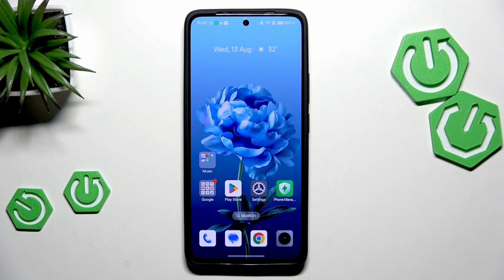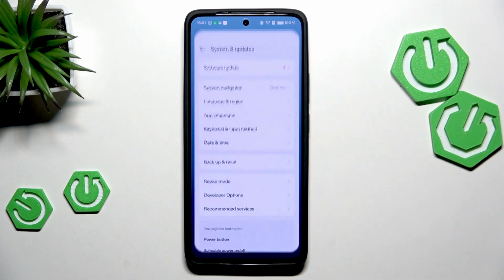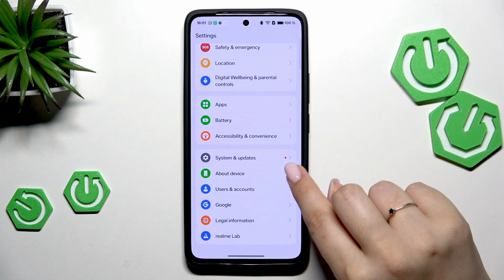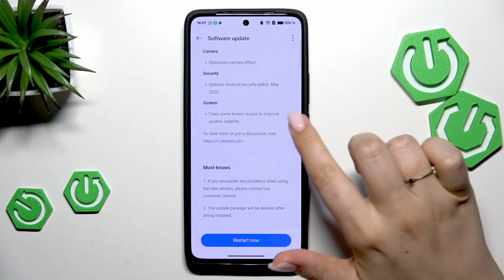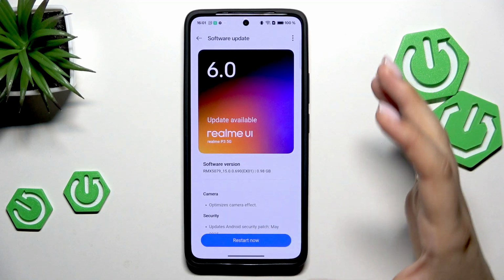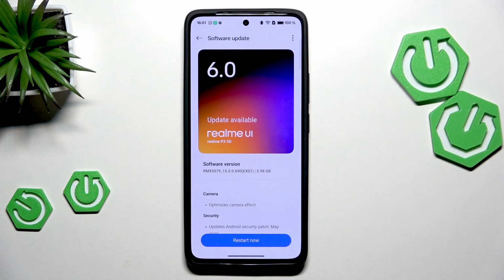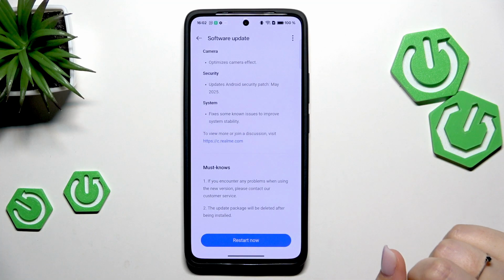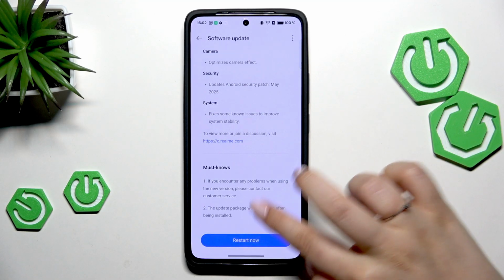REALME P3 5G – How to Check for Software Update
Keeping your REALME P3 5G up to date is important for security, performance, and access to the latest features. In this video, you will learn how to check for software updates on your REALME P3 5G. We’ll show you step-by-step how to navigate the settings, find the system update section, and check if a new update is available. You’ll also learn what to do if an update is found, how to download and install it, and why it’s best to use Wi-Fi for downloading updates. Make sure your device is always running the latest software for the best experience with your REALME P3 5G.

How to check for software updates on REALME P3 5G?
How to download and install the latest update on REALME P3 5G?
Where is the software update option in REALME P3 5G settings?

0:00 Introduction
0:08 Internet connection requirements
0:18 Using Wi-Fi or mobile data
0:28 Opening Settings
0:36 Navigating to System and Updates
0:44 Checking for pending updates
0:54 Accessing Software Update
1:04 Scenarios: Up to date or update available
1:18 Downloading and installing updates
1:26 Restarting device after update
1:32 Outro